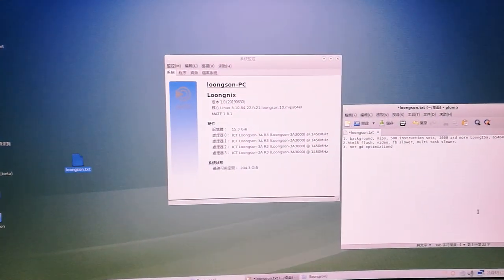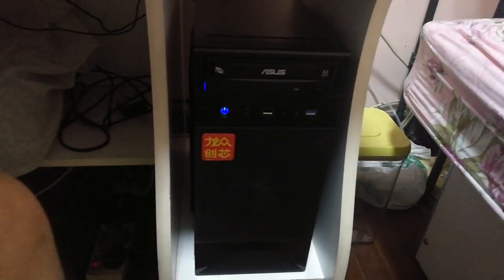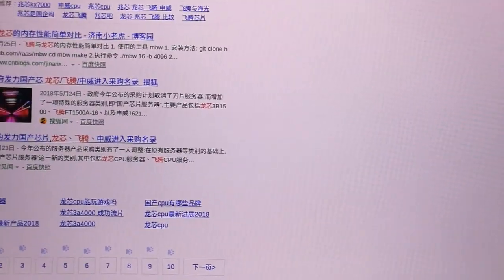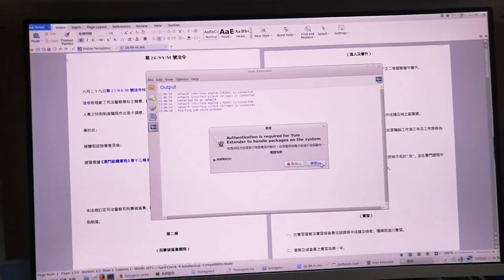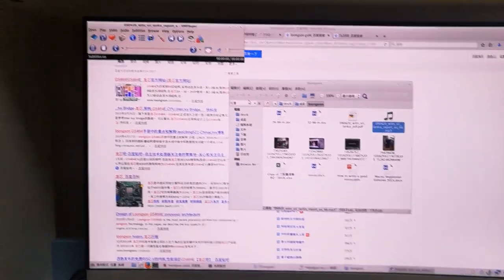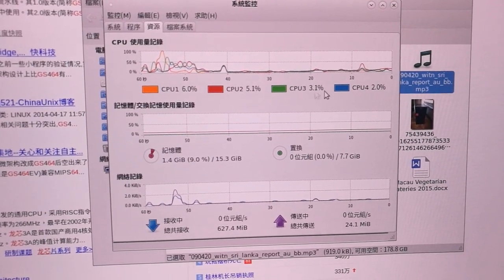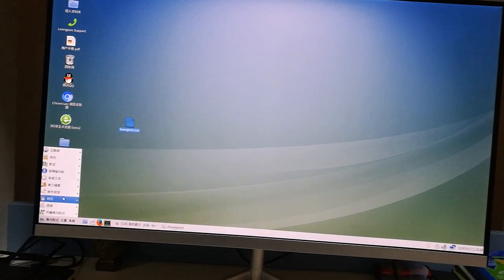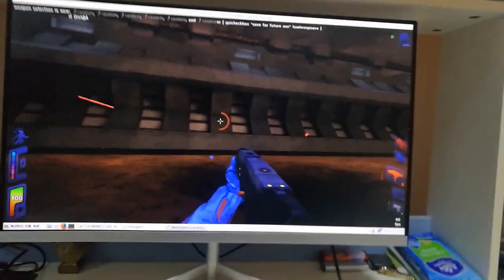Chinese CPU, loongson龍芯 3A3000 loongnix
loongson 3A3000 cpu with 7A1000 bridge chipset, 紫光ssd, 紫光ram, loongnix OS replacing Intel/AMD with Microsoft windows.  Expecting 3A4000 release can be like intel i5 7200U level.